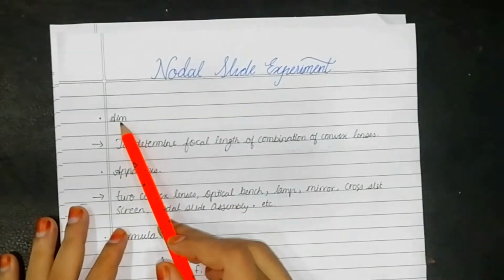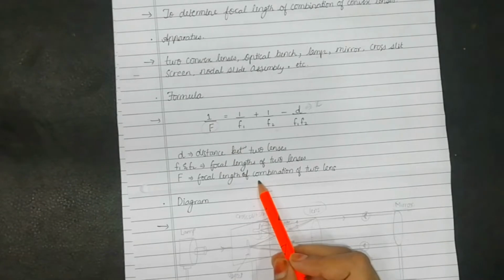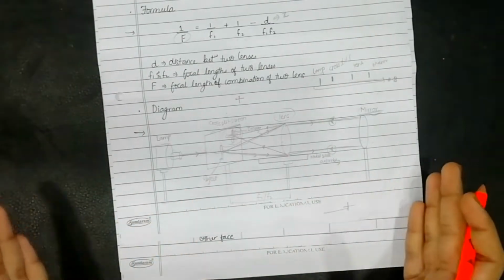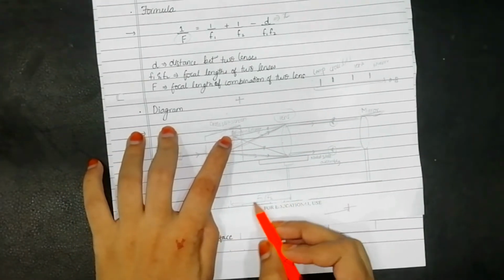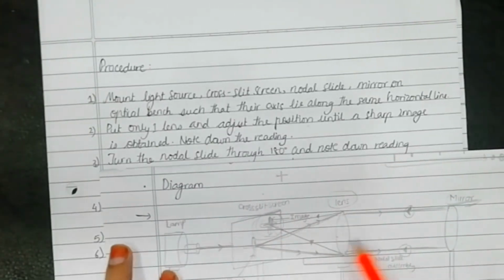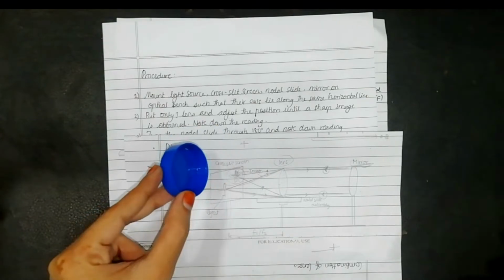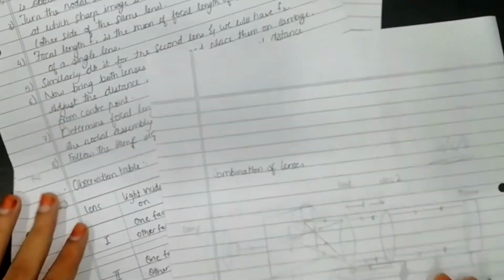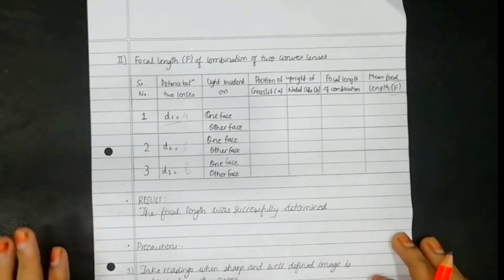Nodal Slide Experiment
Nodal slide experiment Bsc

Quick explanation of Nodal slide experiment

Hello viewers 😃
Welcome to Solely Science,
In this video we will see how to perform nodal slide experiment taking into account the aim, apparatus, formula, diagram, procedure, observation table, results, precautions.

(Actually I didn't performed this experiment ever till date thus it took me a little longer to understand and then explain it.)